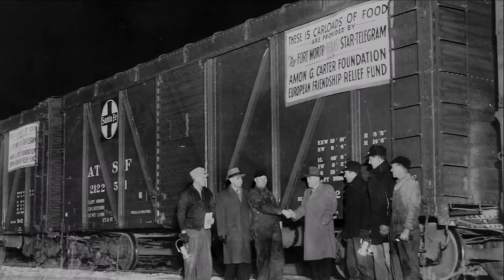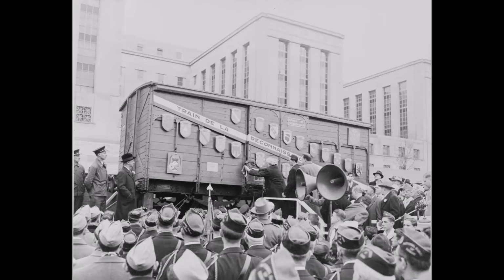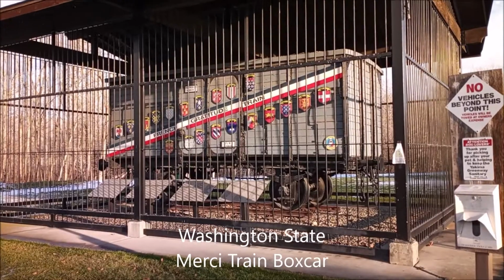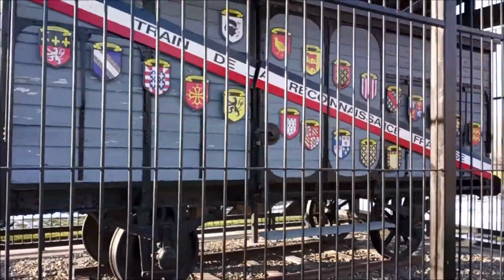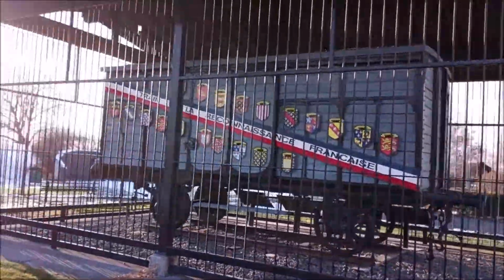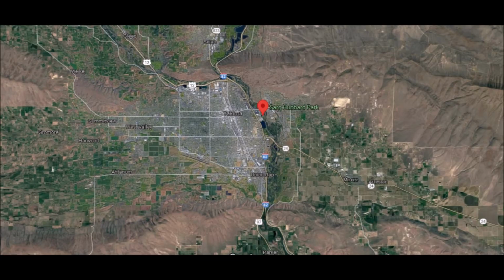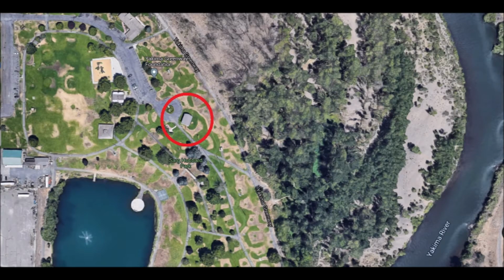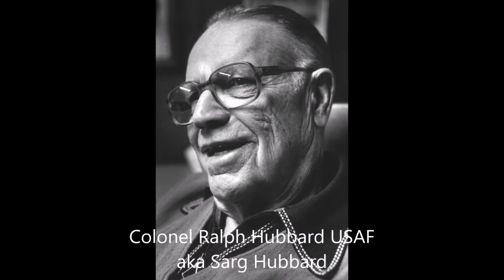🍎🍊Off The Rails Series S1Ep2: Merci Train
The Washington State Merci Train 40 and 8 boxcar.

0:00 Intro
2:08 Friendship Train history (photo ©University of Texas at Arlington Libraries, Special Collections)
2:42 Merci Train gift from the French people to American people
3:10 Washington State Merci Train 40 and 8 boxcar
4:29 Sarg Hubbard Park in Yakima, WA location of 40 and 8 boxcar
5:45 closing
6:10 Bonus video of Veterans' memorials
7:50 Bonus photos of Washington State Merci Train